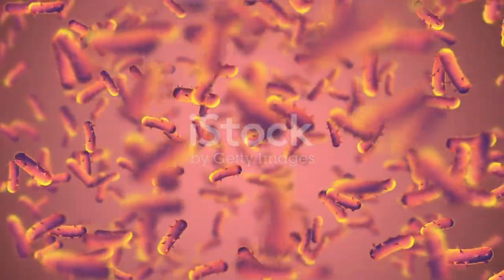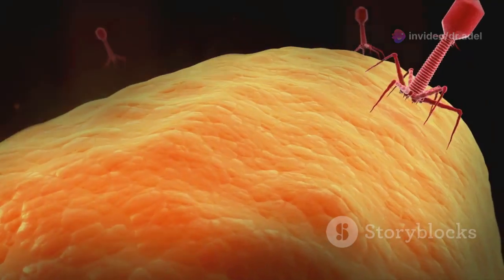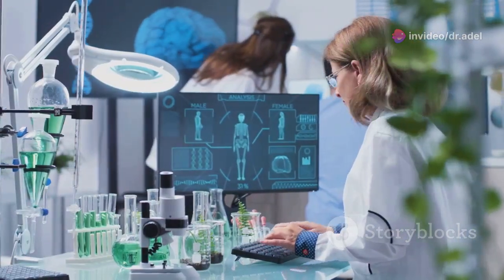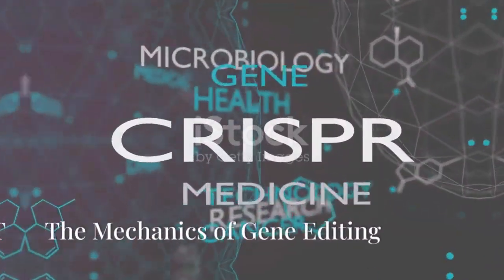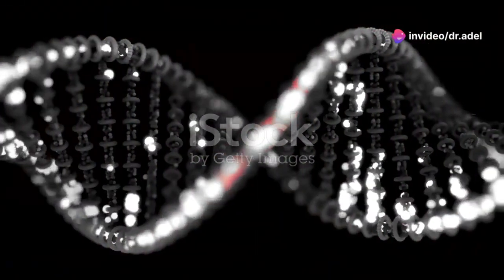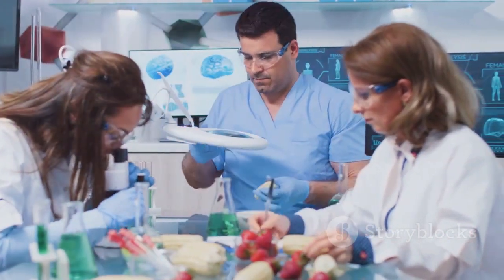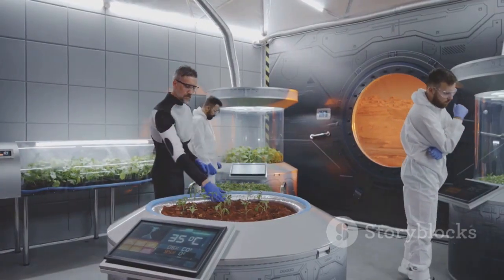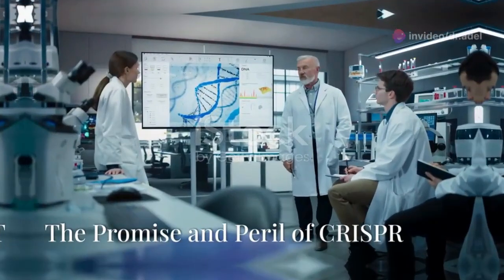CRISPR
This video explores the groundbreaking world of CRISPR and gene editing technology.CRISPR is a revolutionary tool that allows scientists to edit DNA precisely, potentially cure genetic diseases, enhance agriculture, and transform biotechnology. Join us as we dive into how CRISPR works, its real-world applications, and the ethical questions surrounding this powerful technology. From curing genetic disorders to designing future crops, CRISPR is reshaping the future of science